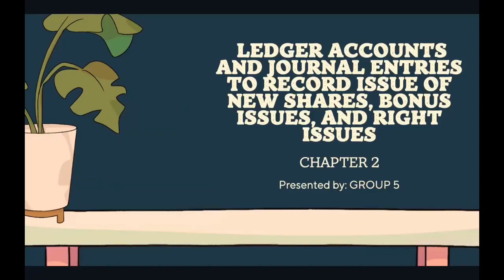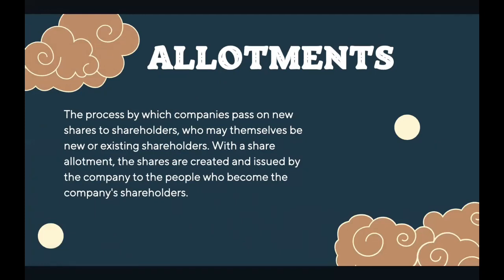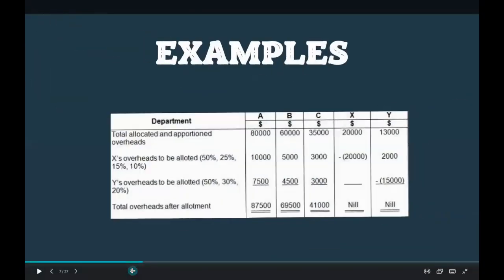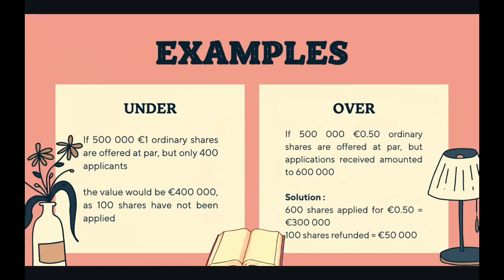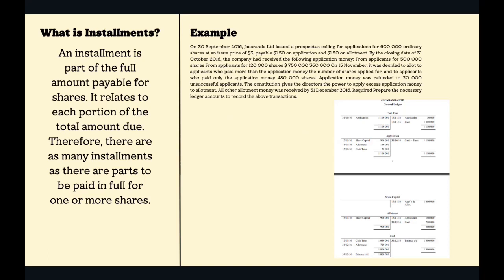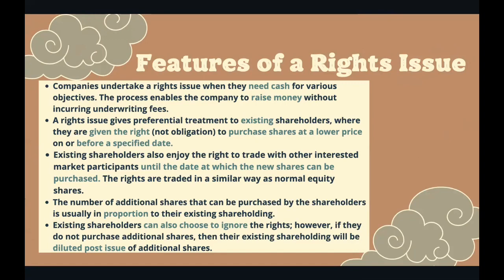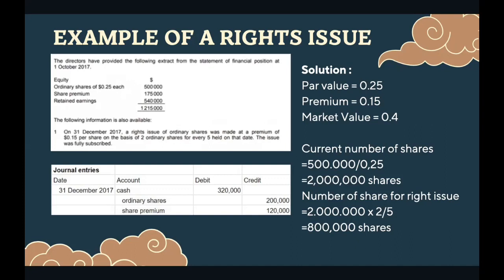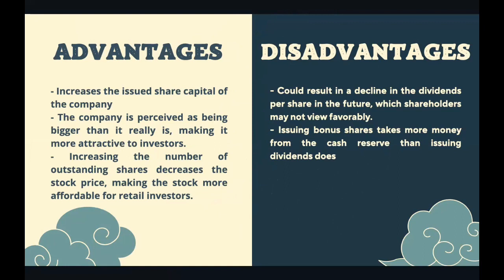Ch 2 LO 4 Prepare Ledger Accounts and Journal Entries To Record The Issue Of New Shares, Bonus Issue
Pearson Edexcel International Advance Level A2 Book 2 Accounting Chapter 2 : Capital Structure Of Limited Companies